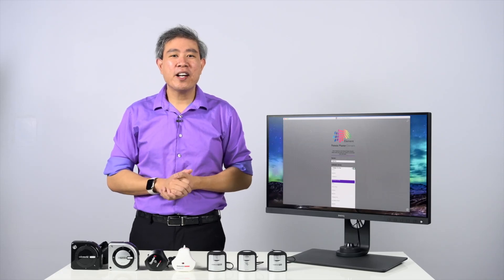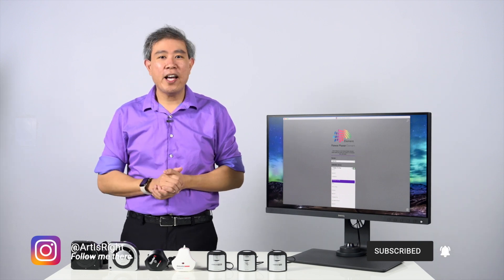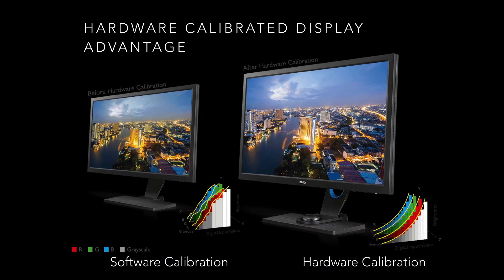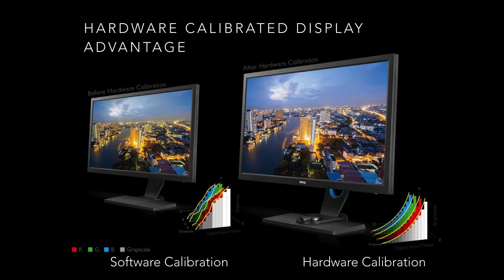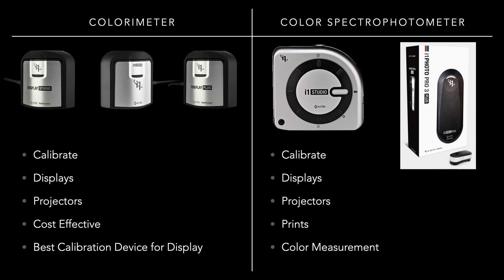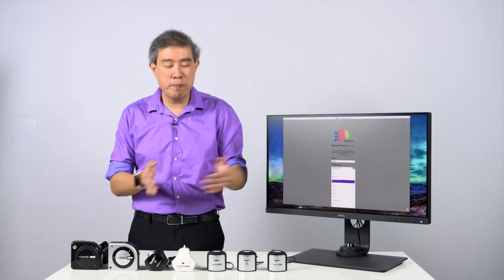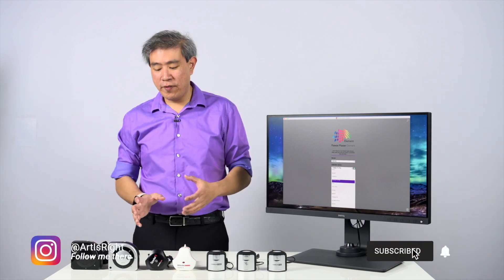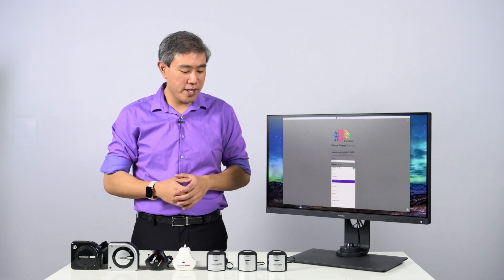BenQ Palette Master Element Compatible Calibrators from X-Rite & DataColor.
This video will navigate you though the 2 type of devices that are compatible with BenQ Palette Master Element (PME) from 2 manufacturers, X-Rite and DataColor. This video will also show and explains the various X-Rite i1Studio devices, some of which are compatible with PME, some are not. Also of note, on select PC there are some know issues where i1Studio is not recognized by PME on Windows 10.

i1Display Pro (Recommend)
i1Display Pro Plus (Recommend)
i1Pro
i1Pro 2
i1Pro 3 Plus
i1Studio (Recommend if you do or will do any printing)
Color Munki Photo

Compatible Data Color Devices (Both Pro and Elite Versions are compatible)
Spyder 4
Spyder 5
Spyder X